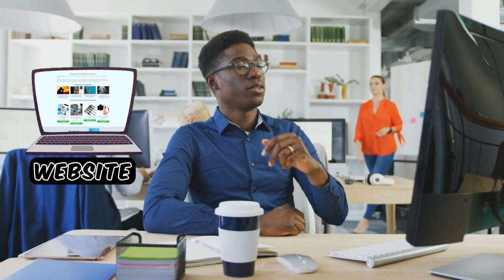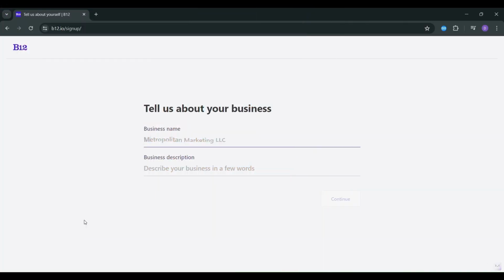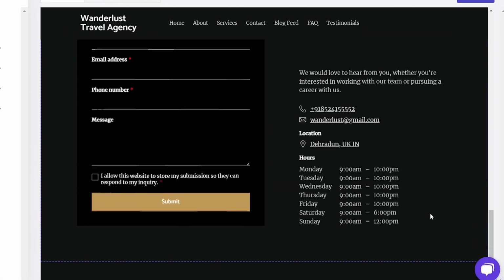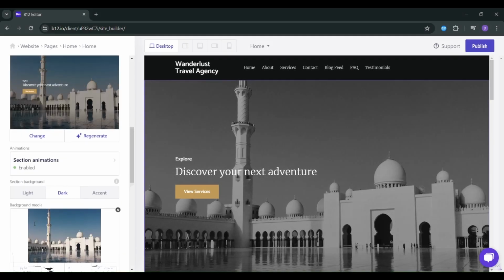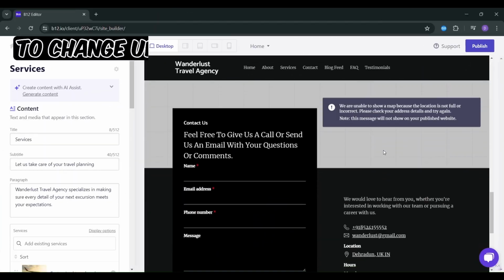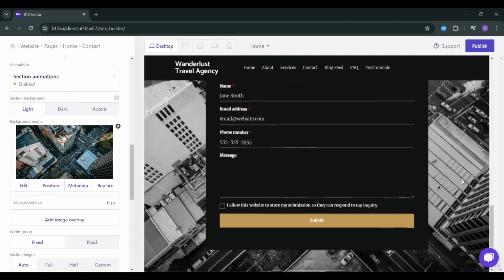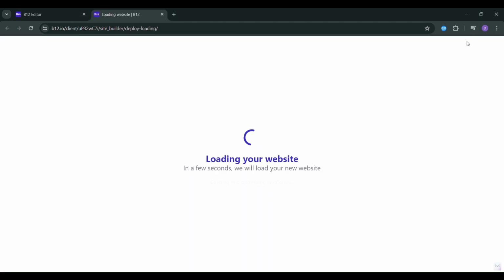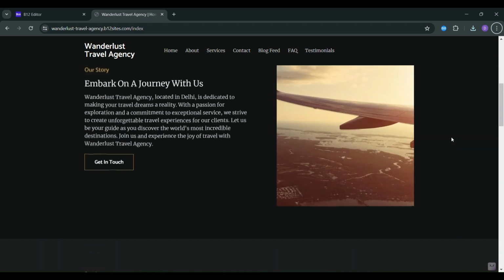AI-Powered Website Building with B12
In this AI Demo, explore the simplicity and power of B12, the AI-driven website builder that's changing the game for businesses everywhere.

► Enter Info : -  Begin with your business name and description.
► AI Builds : -  B12's AI crafts your initial site design.
► Customize : -  Easily refresh designs or regenerate images and layouts.
►Personalize : -  Choose unique backgrounds for sections.
► Publish : -  Launch your site with a click.

With B12, achieving the perfect website is effortless and within reach. Embrace the future of web design with B12!

how to use  B12?